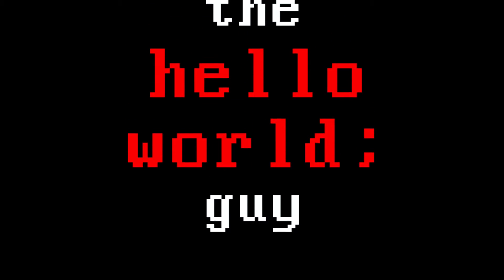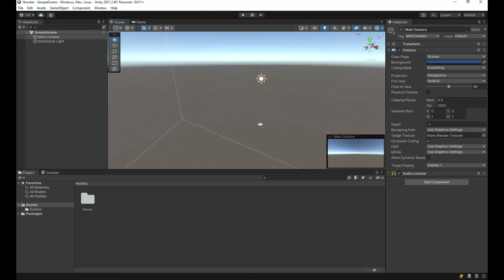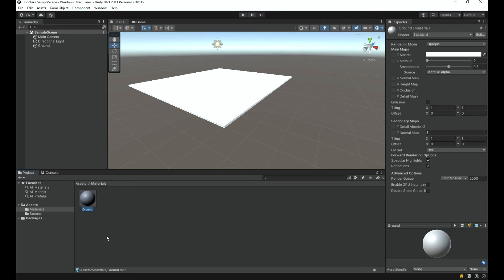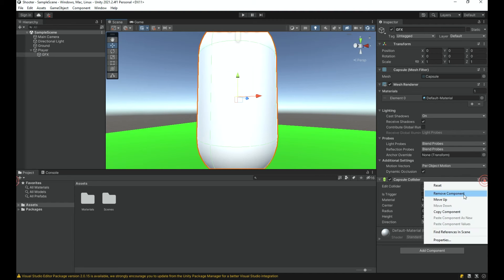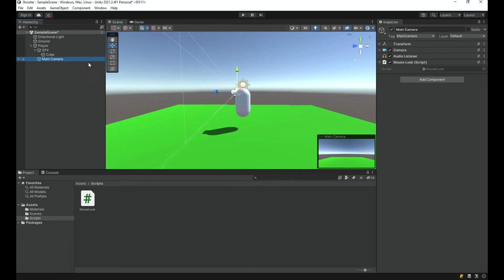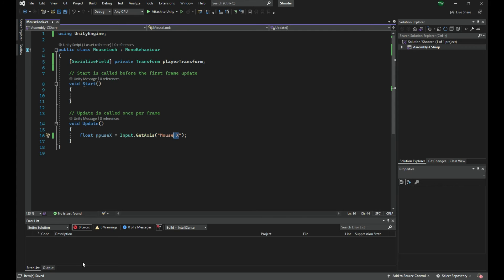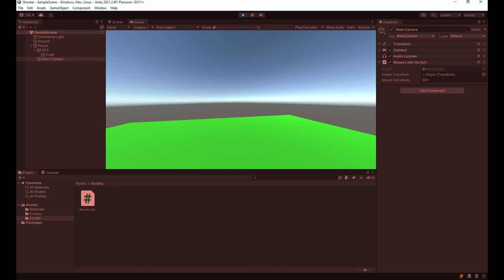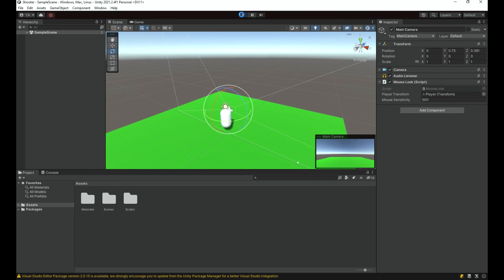The First Person Camera | Making an FPS #1 | Unity Beginner Series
Hi, this is episode 7 of my unity beginner series. In this one, we are getting started on the 3D first-person shooter game in Unity. Today, I will explain someone basic 3D concepts to you, materials, et cetera. In the end, we will write a solid first-person camera controller.